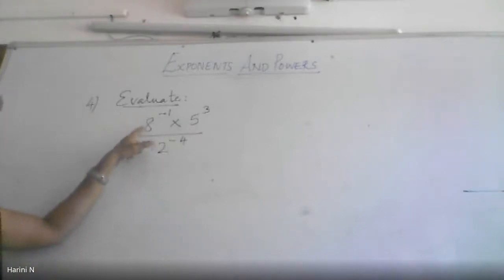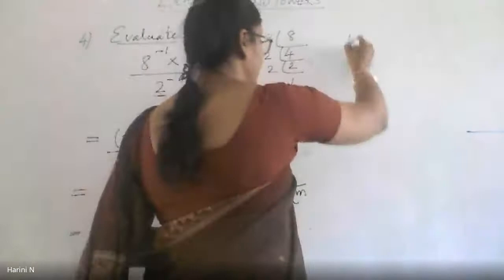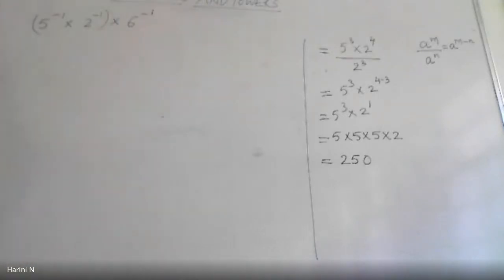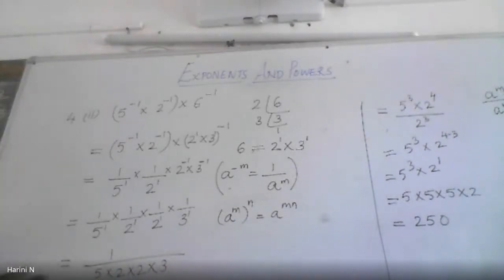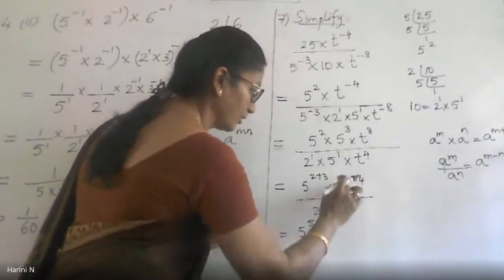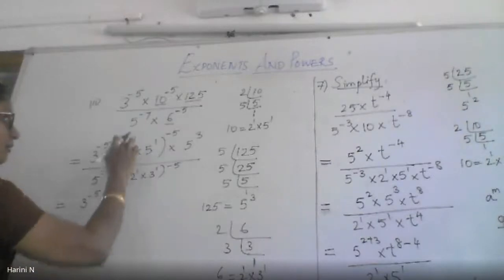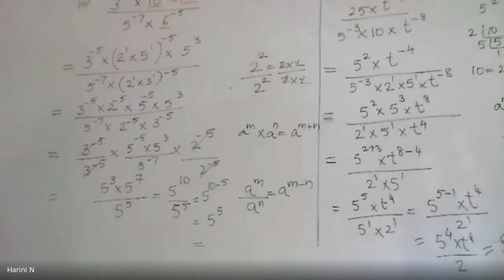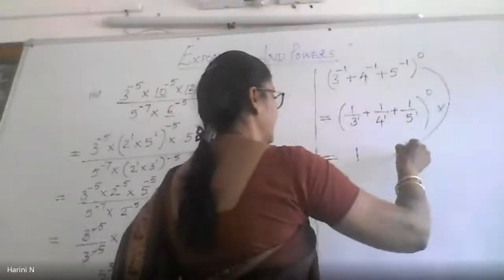Maths class 8 EXPONENTS AND POWERS PART 2